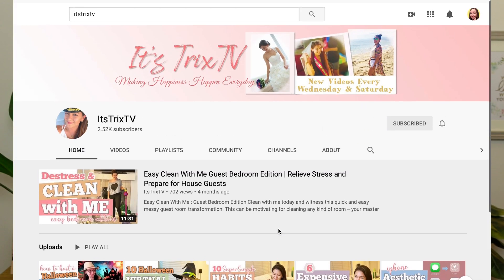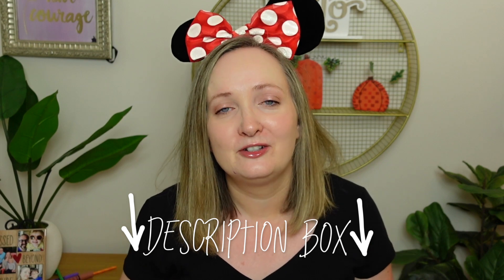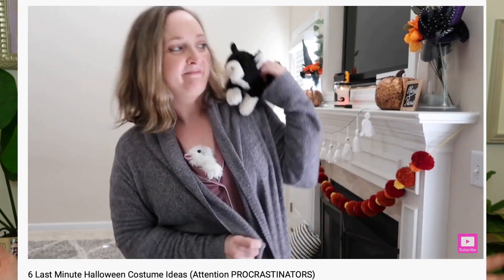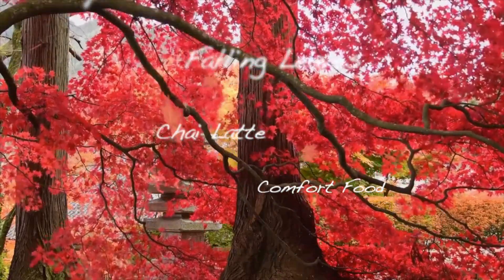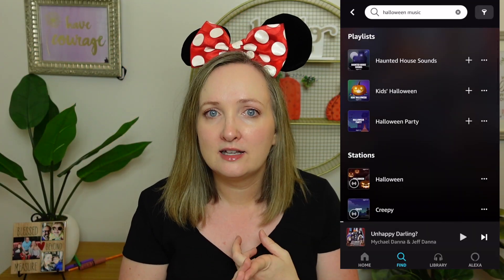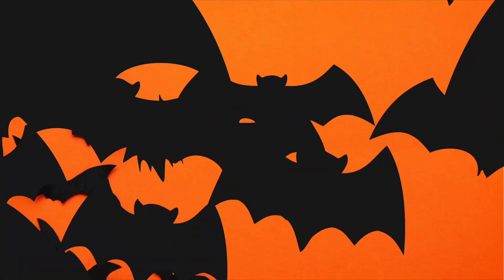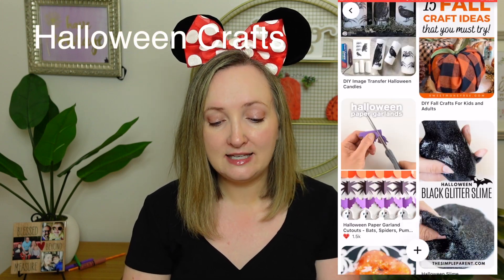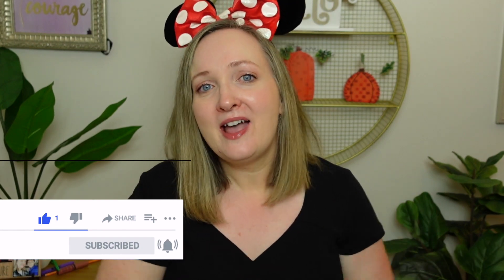Halloween Virtual Party For All Ages | Zoom Halloween Party For Friends | Halloween Party Ideas 2020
Halloween virtual party for all ages step by step instructions. Do you need help planning your Zoom Halloween party for friends and family? Planning your Zoom Halloween party is easy when you follow my simple ideas for Halloween virtual invitations, Zoom games, food, music, and activities. Make your Halloween party EPIC with a few easy steps for maximum fun.

🎃 For the perfect virtual invitations, I love the free templates on Canva and Evite. The templates range from quirky to spooky to glam ghoul. Your guests should feel special to be invited to your virtual Halloween party so take time to pick out the perfect invitation.

🎃 A Halloween party MUST have costumes. Invite your guests to come decked out in a Halloween costume and prepared to award the best, spookiest, weirdest, grossest, and diy costume. Give time for each guest to show off their costume before taking a Zoom poll or vote by hand to determine the contest winners.

🎃 No virtual Halloween party is complete without a Zoom background. You can find free Halloween virtual backgrounds on my website (linked below) or visit Unsplash or Google images. Every party has decorations and Zoom makes decor easy with virtual backgrounds.

🎃 Head over to my Pinterest (ShawnMHowell) and take a look at my Halloween treats, Halloween drinks, and Halloween crafts for more fun ideas!

✅ Purchase Halloween games from my website and pick up some FREE Halloween backgrounds:

*Time Stamps*
0:00 Intro & Greeting
1:10 Invitations
2:28 Costumes
2:54 Background
3:55 Food
5:33 Music
6:40 Games
7:28 Activities